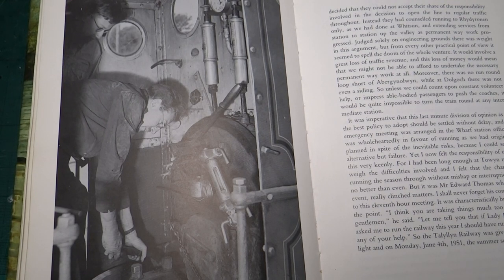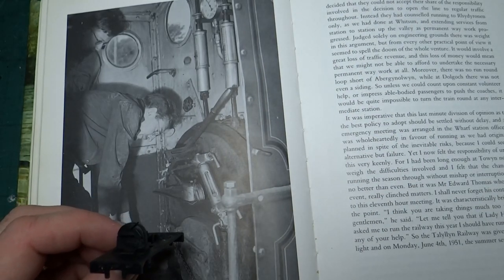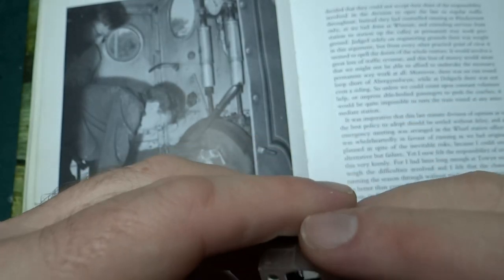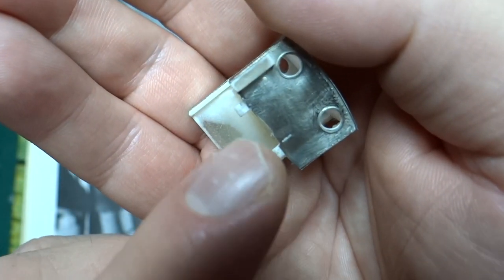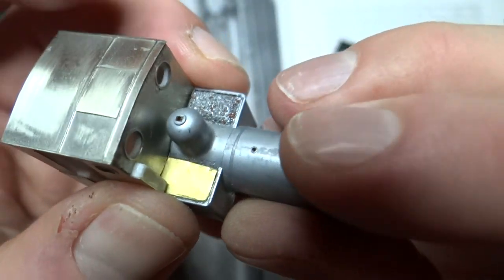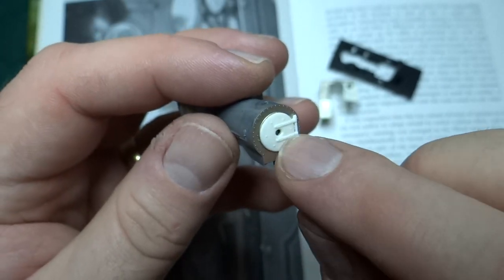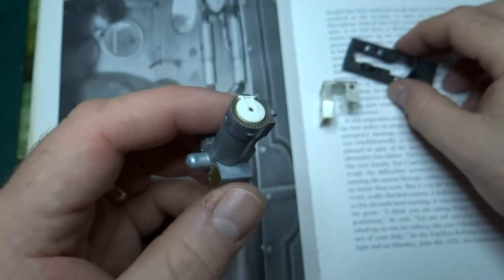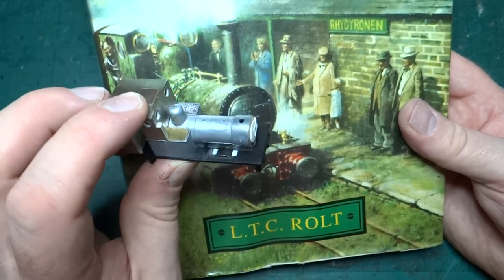Building Dolgoch... by destroying a Bachmann Thomas & Friends Rheneas: A New Face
We continue on with adding new details to the model to make it more like Dolgoch and less like Rheneas. This time the main new feature is the smokebox door to give the model a new face; interestingly this was the one piece of the detailing kit that I designed so it's nice to finally see it fitted and in place.